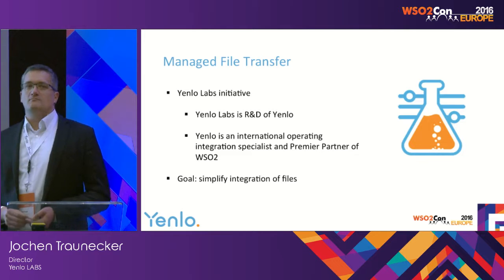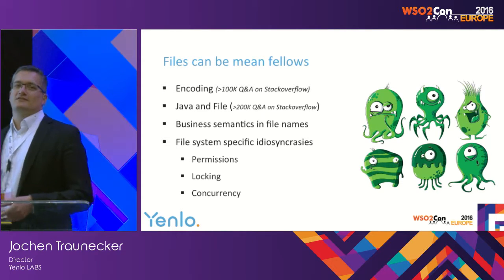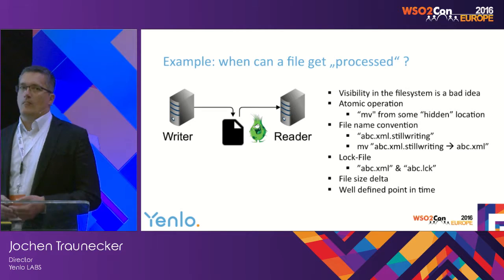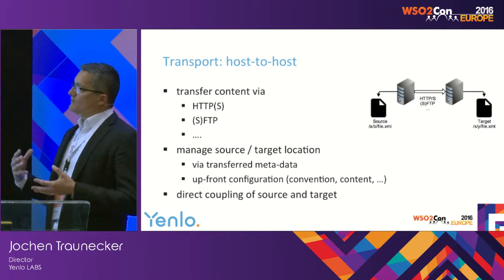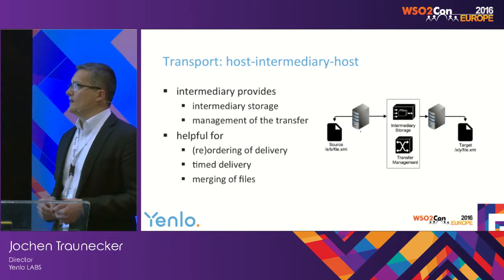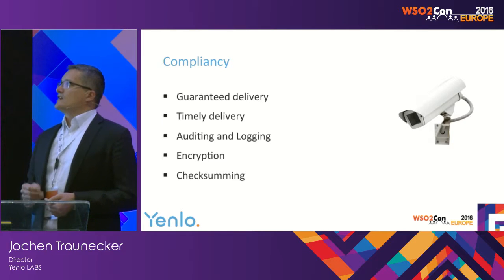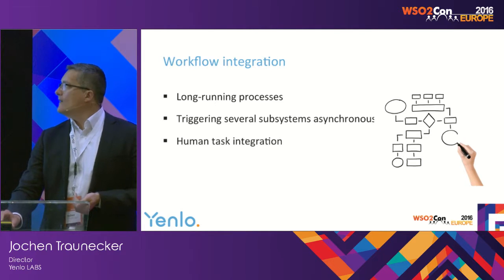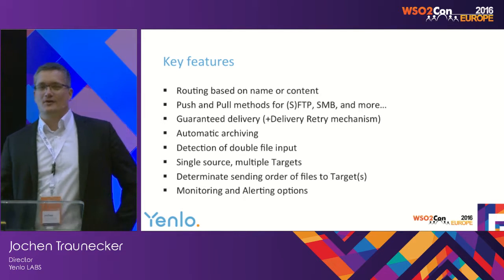WSO2Con EU 2016 : Managed File Transfer with WSO2 Enterprise Service Bus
Jochen Traunecker, Director at Yenlo LABS presented his talk on "Managed File Transfer with WSO2 Enterprise Service Bus" at WSO2Con EU 2016 on 09th of June in London.